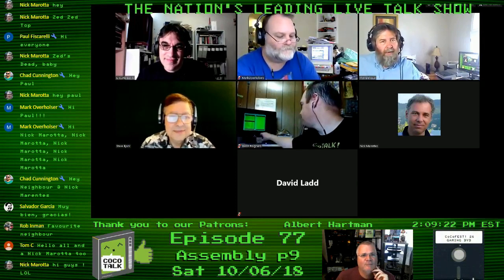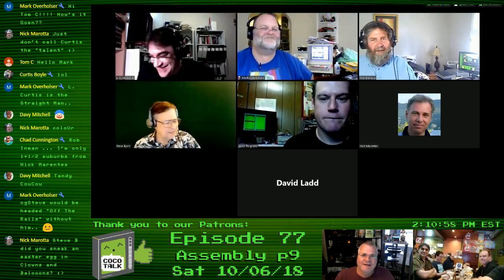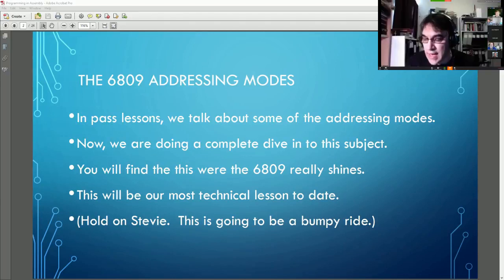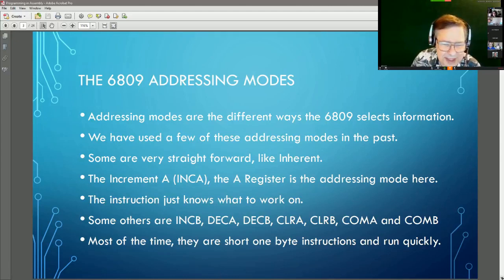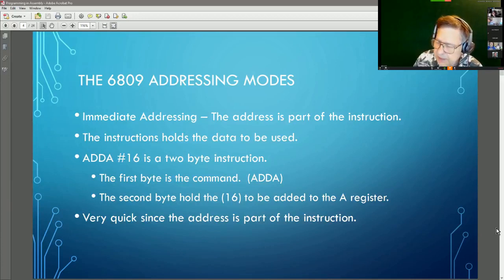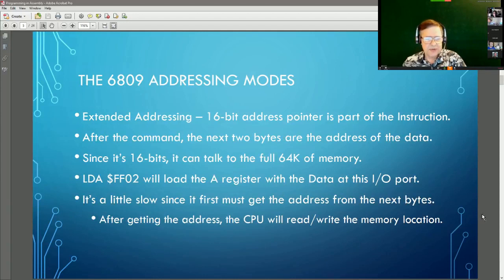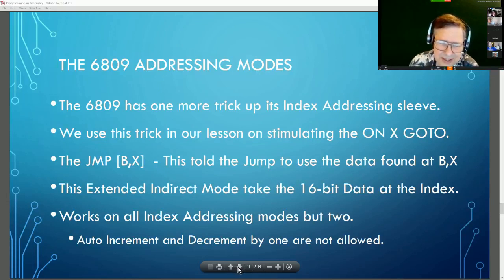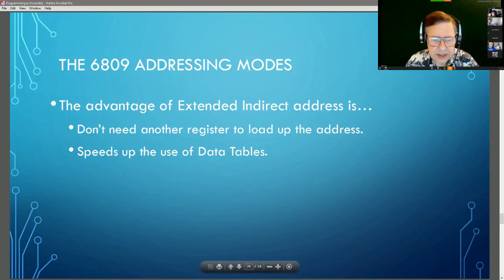Programming in 6809 Assembly by Steve Bjork - Lesson 09 - Addressing modes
Check out Paul Fiscarelli's Long Branch Never series for a great tutorial on setting up a development environment